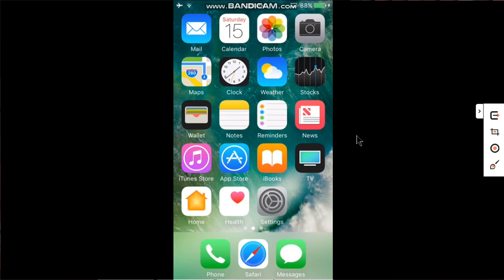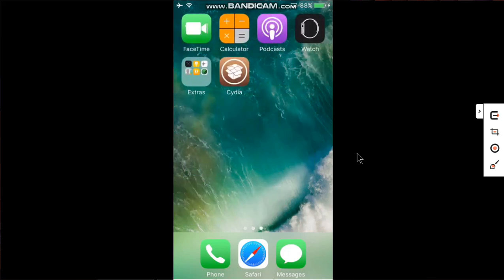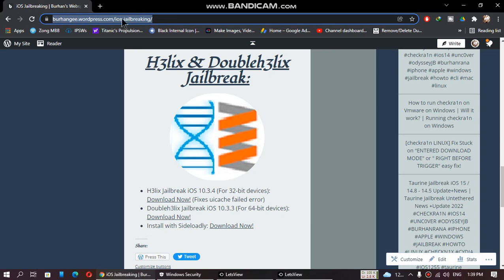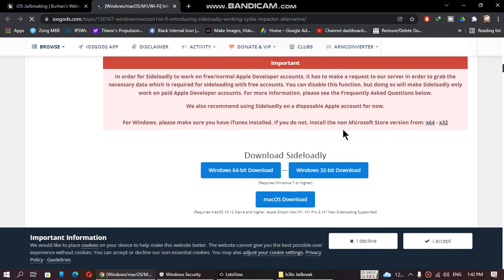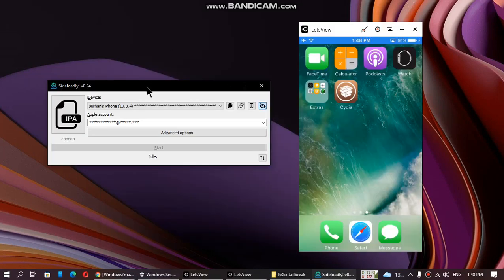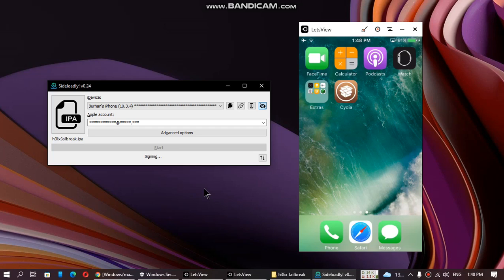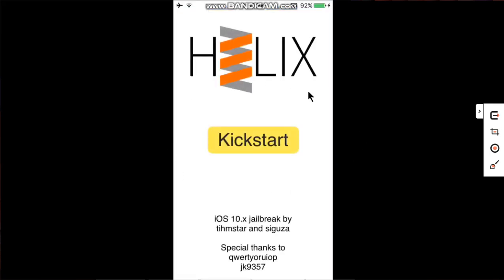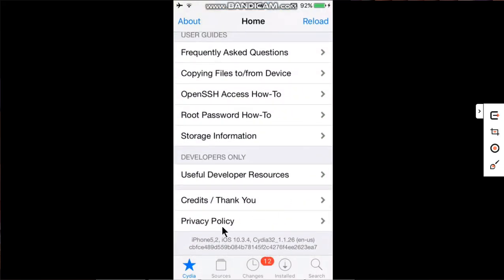Jailbreak iOS 10.3.4/10.3.3 iPhone5/5c/iPad4 | Fix uicache failed H3lix Jailbreak 10.3.3/10.3.4 2025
In this video I am going to show you how to install h3lix Jailbreak & jailbreak iPhone 5 on iOS 10.3.4 with Sideloadly Windows. This method will also fix h3lix uicache failed error. This also supports iPad 4 iOS 10.3.4 and iOS 10.3.3 iPhone 5c. The method shown in this video is completely free.

Topics Covered:
How to install h3lix 2025
Jailbreak iOS 10.3.3 iPhone 5c
How to install h3lix jailbreak 2025
How to jailbreak iOS 10.3.4 iPhone 5
How to jailbreak iOS 10.3.4 Sideloadly
How to jailbreak iOS 10.3.4 iPhone 5 with computer
How to jailbreak iOS 10.3.4 with pc
How to jailbreak iOS 10 with computer
iOS 10.3.4 jailbreak iPad 4
H3lix jailbreak 2025
Fix helix uicache failed